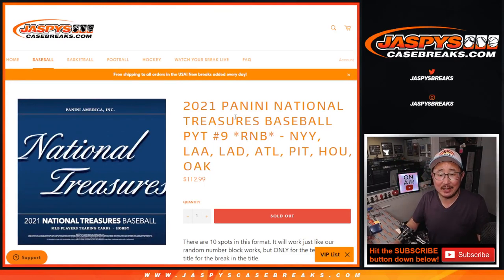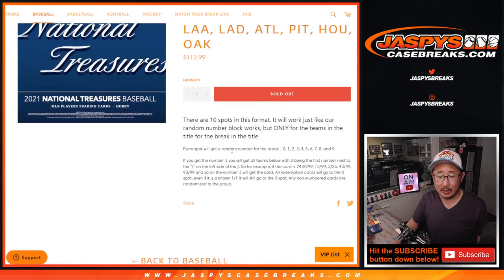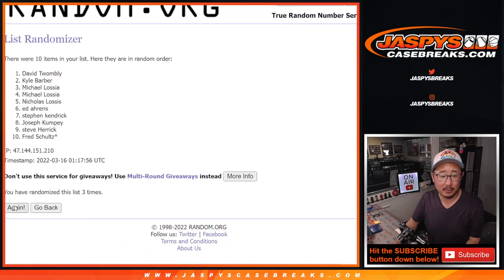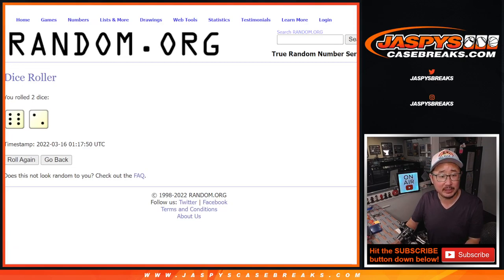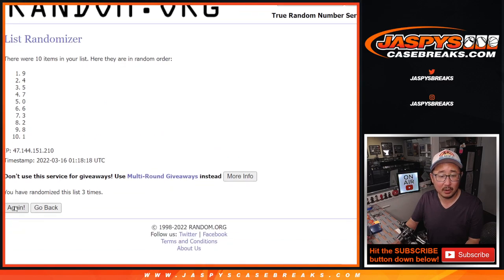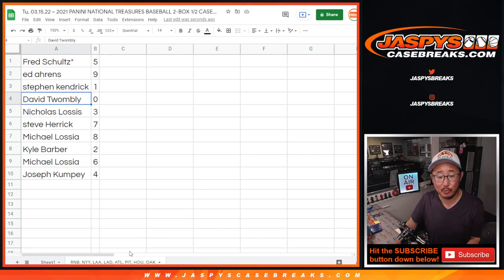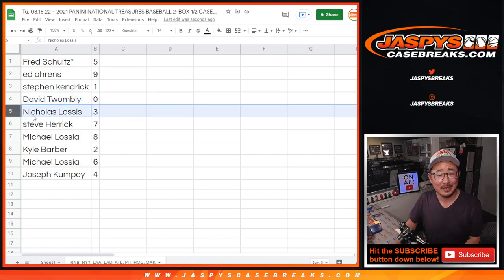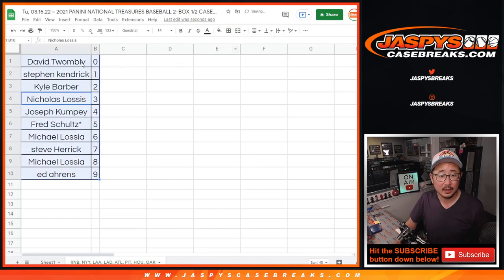RNB ~ Tu, 03.15.22 ~ 2021 PANINI NATIONAL TREASURES BASEBALL 2-BOX 1/2 CASE BREAK #9 *PYT*